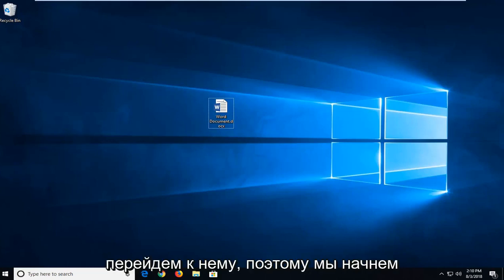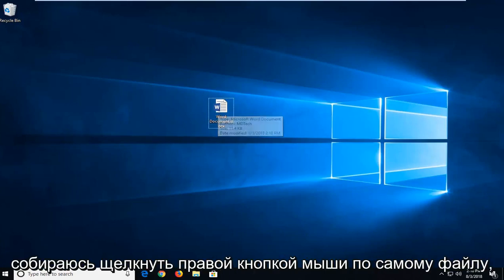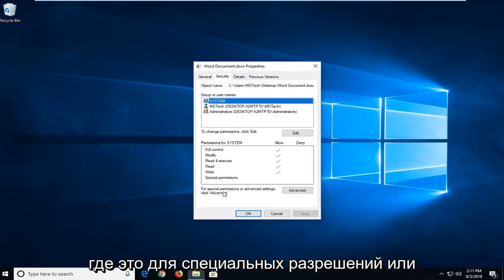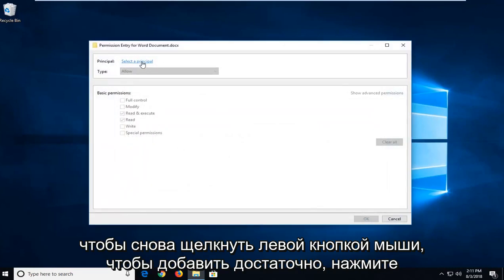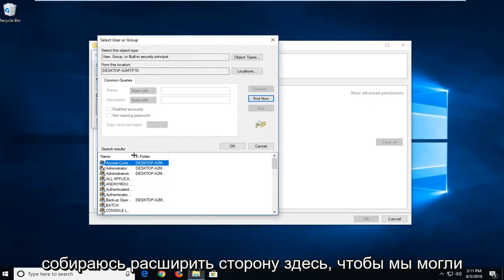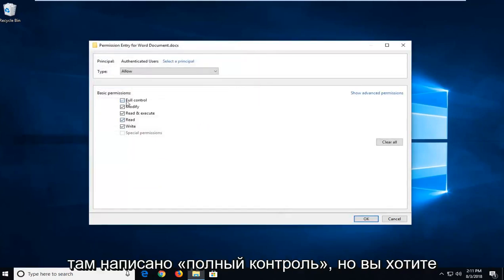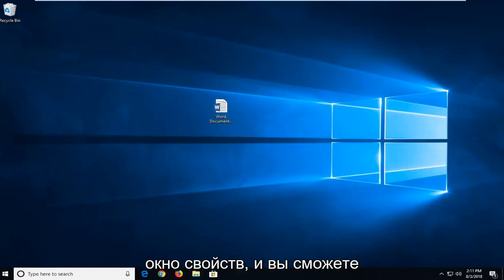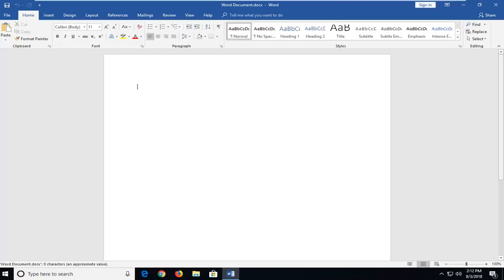Предоставляем права доступа к файлу Word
ИСПРАВИТЬ Word не удается открыть документ, у пользователя нет прав доступа. Ошибка